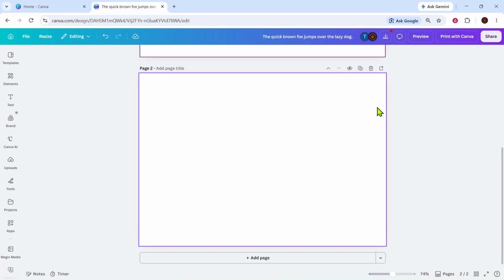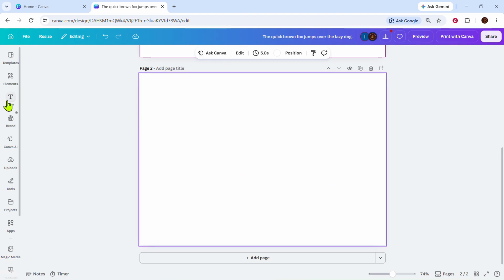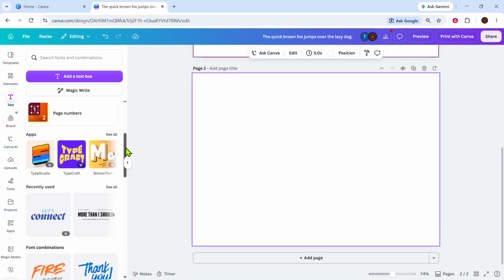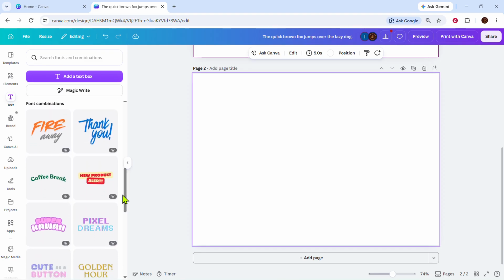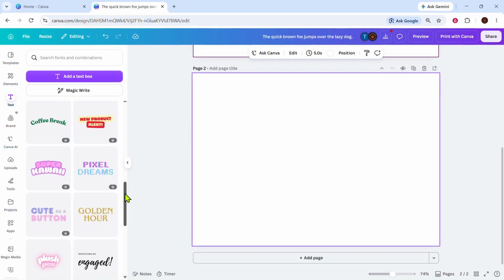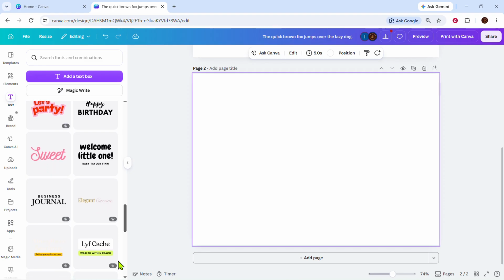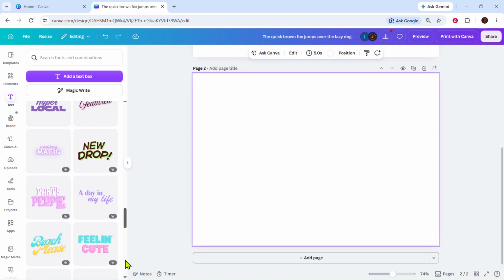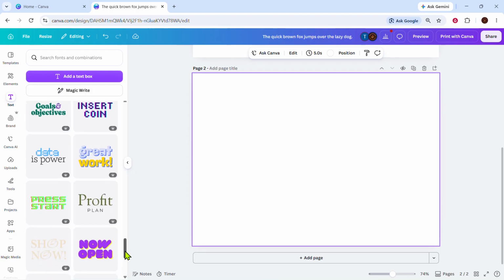How to Use Font Combinations in Canva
In today’s video, we cover how to use font combinations in Canva step-by-step. Choosing the right combination of fonts can help you create designs that look balanced, professional, and easy to read.

In this tutorial, you'll learn:
✅ How to combine fonts for headings and body text
✅ How to find Canva's suggested font combinations
✅ How to choose fonts that complement each other
✅ How to create a consistent typography style
✅ Tips for avoiding font combinations that clash

Whether you're creating social media posts, presentations, YouTube thumbnails, posters, invitations, or other Canva projects, using the right font combinations can make your designs more polished and visually appealing.